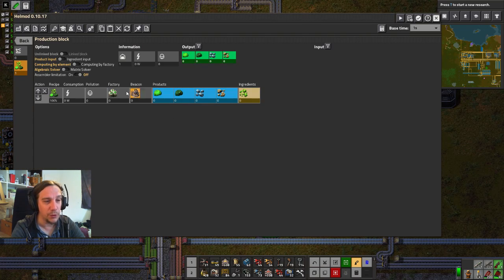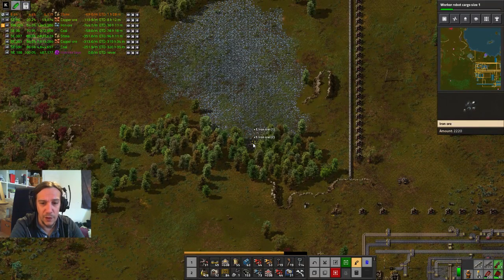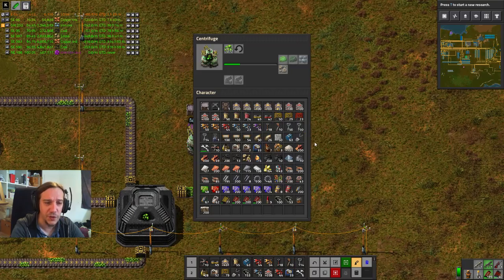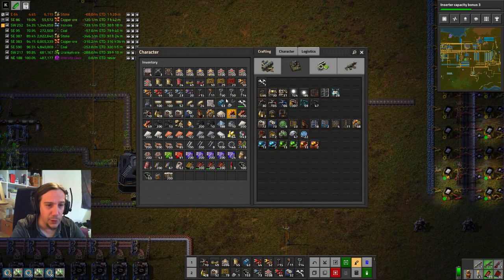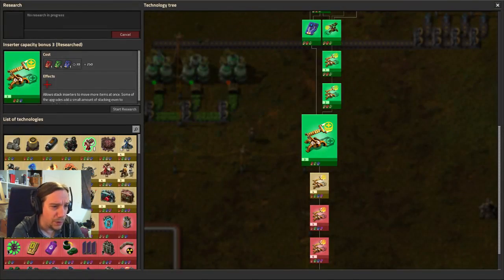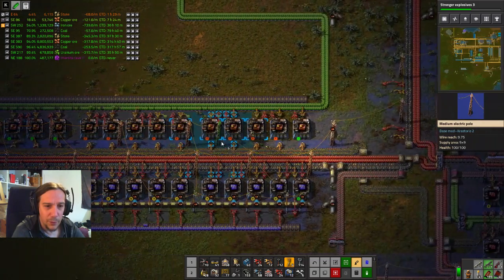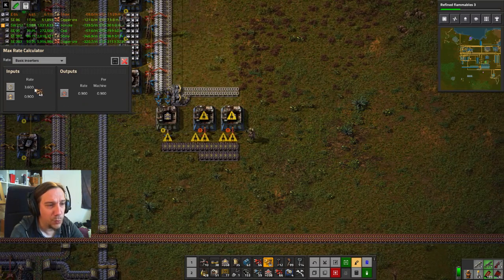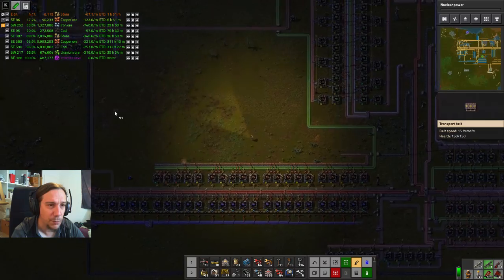Let's Play Factorio Krastorio 2 - 38 - Gameplay Playthrough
Finally got to the pink tech cards.

Mods used:

Krastorio 2 (Obviously)
Helmod
YARM - Resource Monitor
Max Rate Calculator
Bottleneck
Fill4Me
even-distribution